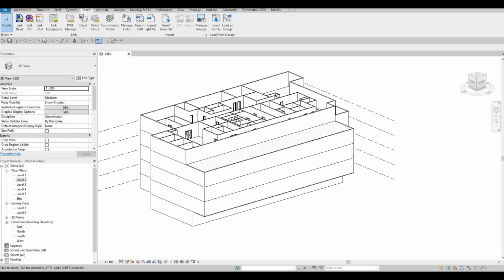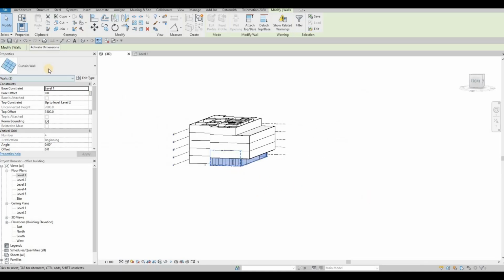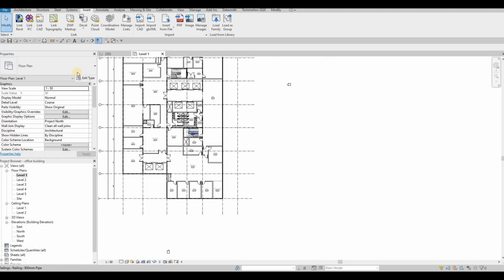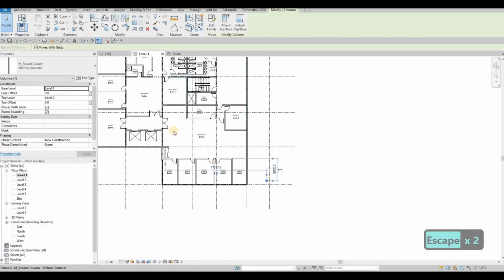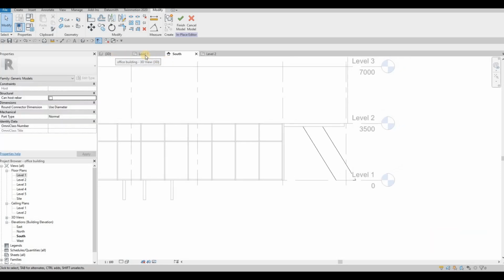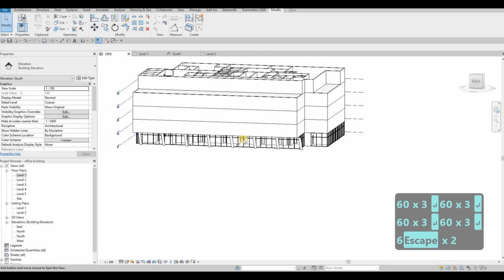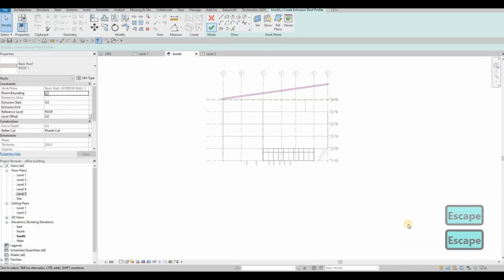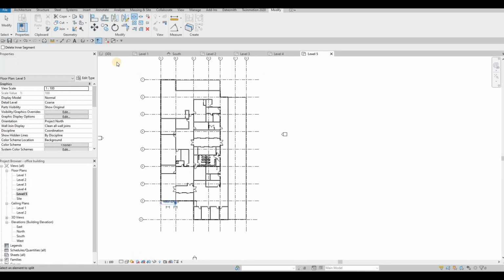MM Modern Office Building | Part 7 | Complete Step By Step Project | Revit and Twinmotion Tutorial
MM Modern Office Building Part 7